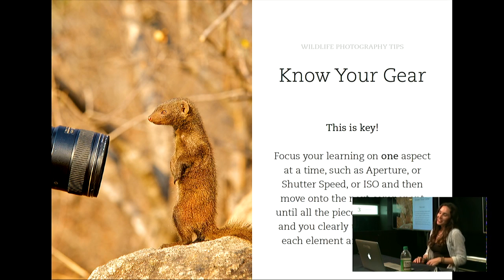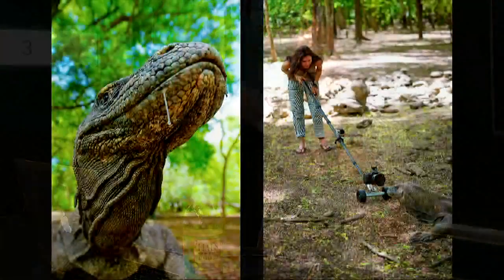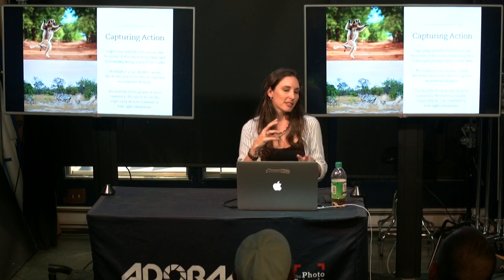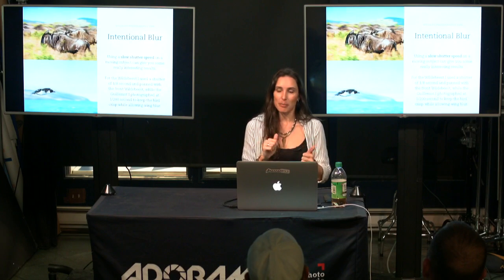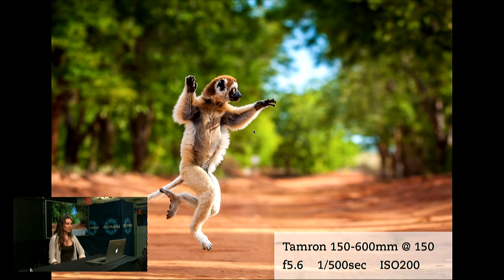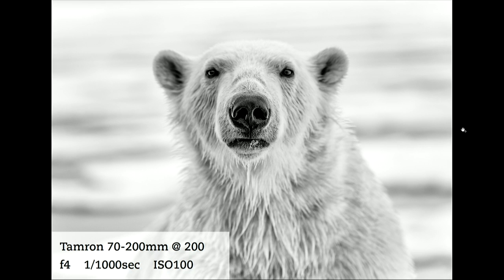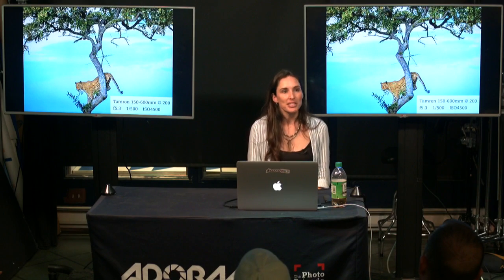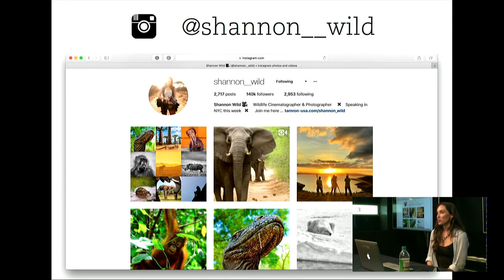Tamron Presents: Shannon Wild Takes the West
JOIN PROFESSIONAL WILDLIFE PHOTOGRAPHER SHANNON WILD AS SHE SHARES ADVENTURES AND THE CHALLENGES OF WORKING WITH WILD ANIMALS IN SOME OF THE HARSHEST ENVIRONMENTS ON EARTH. SHANNON WILL DETAIL HOW SHE CAPTURED HER FAVORITE IMAGES ALONG WITH USEFUL TIPS TO TAKE YOUR PHOTOGRAPHY TO THE NEXT LEVEL.

About Shannon:
For the last 13 years Shannon has worked as a professional wildlife photographer and, in more recent years, cinematographer for clients such as National Geographic and WildAid as well as various NGO’s, conservation organisations and big name brands. When not on assignment Shannon runs photographic expeditions in various parts of the world including the Arctic and Africa.